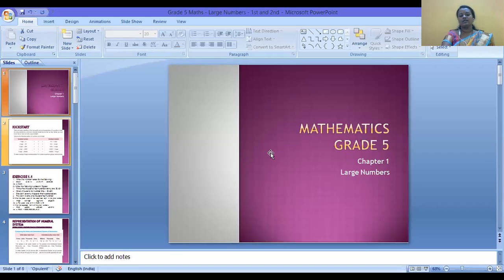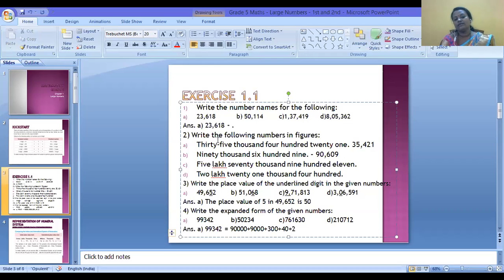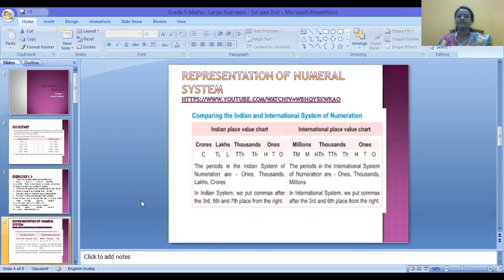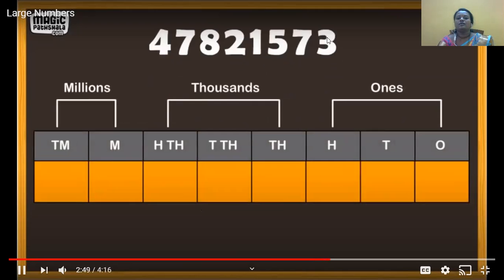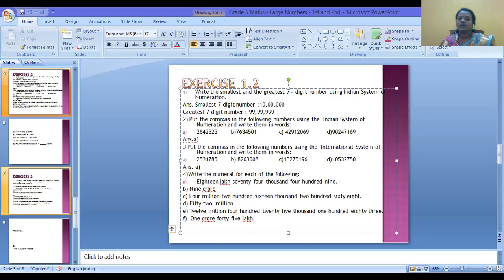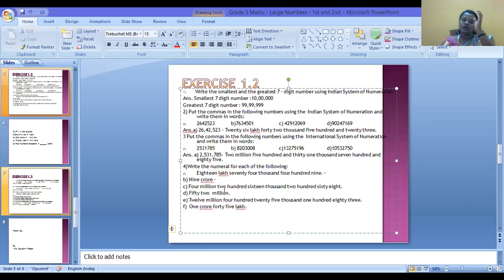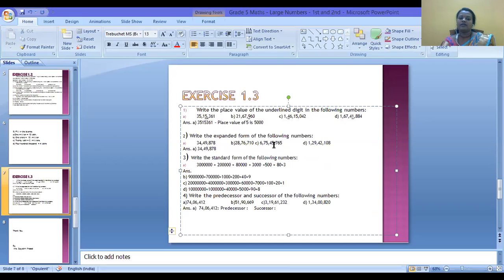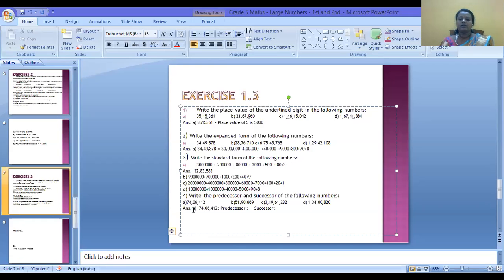PODAR MANGALORE GRADE V MATHS LARGE NUMBERS 1